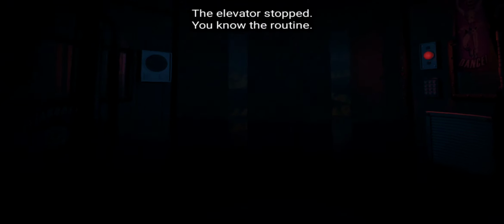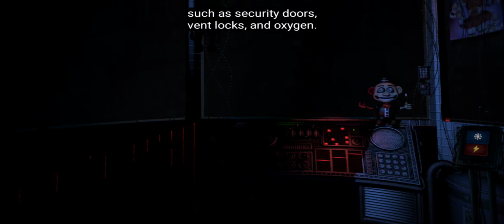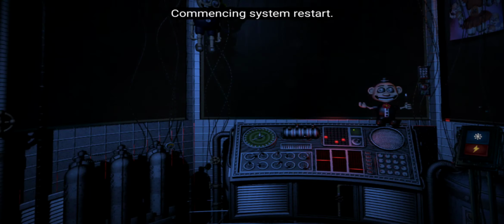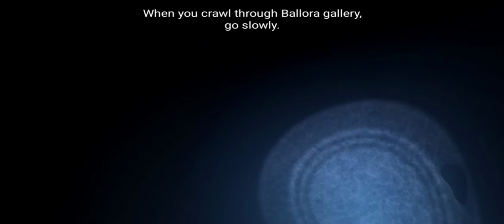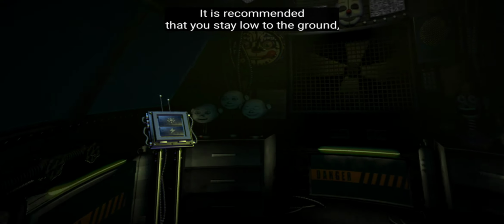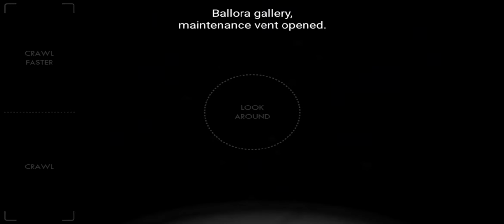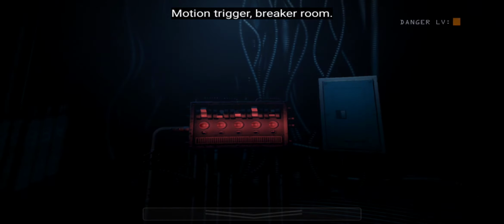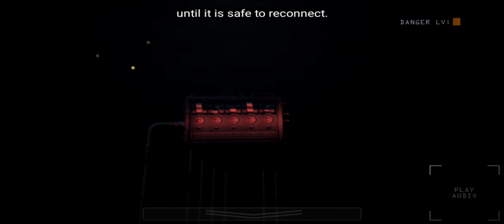i just quite when i had to do ballora gallery again